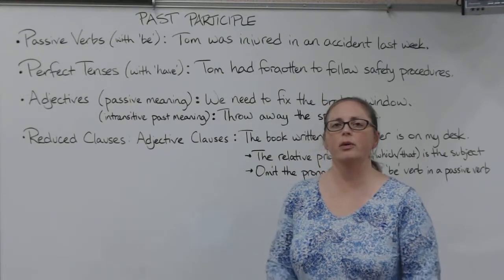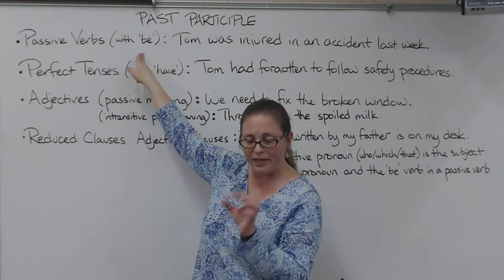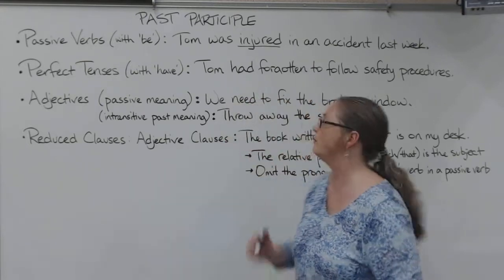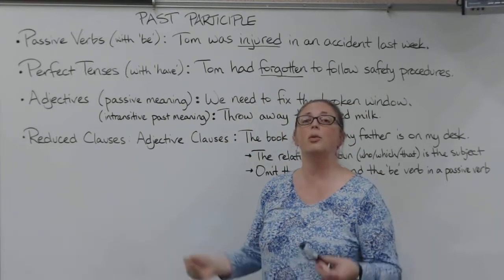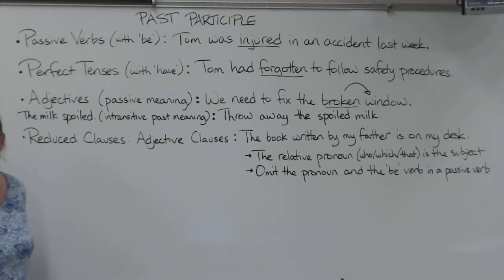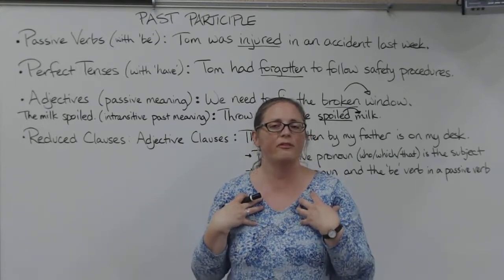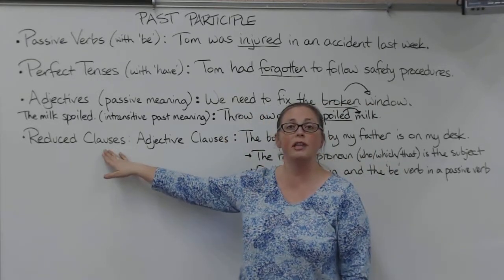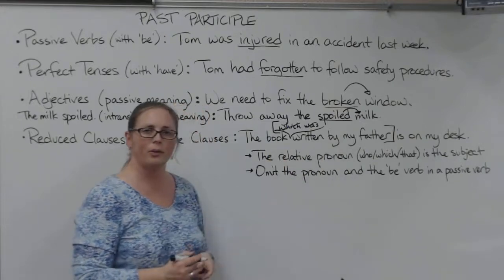Past Participles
This video gives an overview of the uses of past participles in English, such as done and eaten.